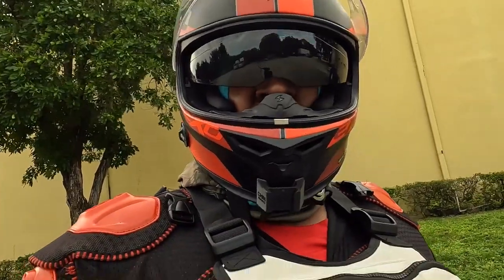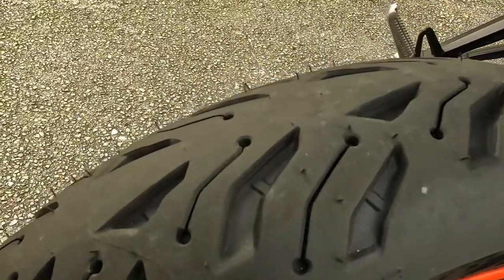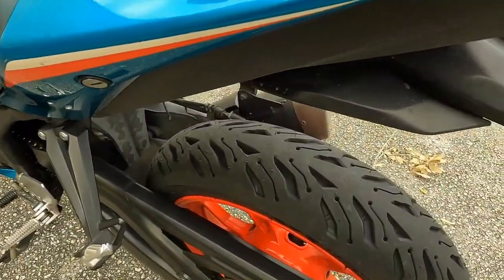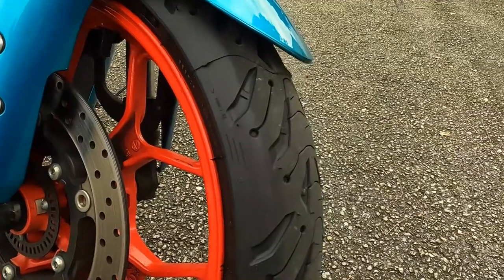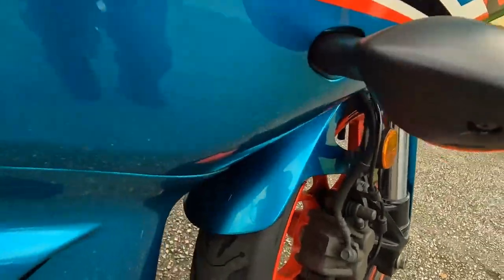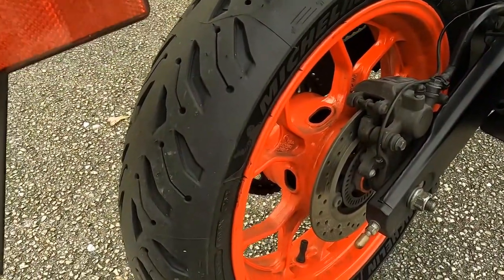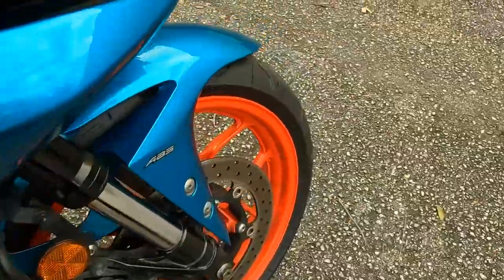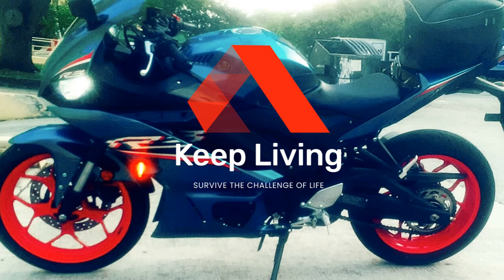Michelin Road 6-Best sticky motorcycle tire.--newrider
If you learned something or just enjoyed the video, feel free donate any amount

HEALTH TUNNING

Revitalize your body’s effectiveness with Turmeric Curcumin. Non GMO

TIRES
Michelin Road 6 Rear Tire (140/70ZR-17)

Michelin Road 6 Front Tire (110/70ZR-17)

HELMET - ScorpionEXO EXO-T520 Factor Helmet

ILM 129 =

BOOTS WATERPROOF - Men's Apex RR

GLOVES - ILM Air Flow Leather =

WEWAYSTEP Motorcycle Protective Jacket Full Body Armor

BODY ARMOR - Perrini Green CE Approved Full Body =

PANTS - Caterpillar Men's Trademark Pant =

EAR PLUGS - Mudeela 3 Pair Noise Reduction Earplugs =

KNEE PADS - Scoyco 4Pcs Knee-and-Shin Guards Elbow Guards

WAIST PACK

MOTORCYCLE COVER

PLASTIC RAIN TREATMENT

TAIL BAG

SLIME REPAIR KIT

RAIN JACKET

FACE MASK

Visor cleaner

TomTiger Yoga Shorts for Women Tummy Control High Waist Biker Shorts

MotoJitsu Master Riding Program

Motorcycling for DUMMIES. This will also help you.

Proficient Motorcycling. The Ultimate Guide to Riding Well

Go Pro Hero 10 Black

57in Extendable Selfie Tripod Accessories for Gopro - ULANZI Go Quick II Long Action Camera Stick Tripod

GoPro Dual Battery Charger + Batteries

SanDisk 512GB Extreme microSDXC UHS-I Memory Card with Adapter

ULANZI G9-5 Housing Case for Gopro Hero 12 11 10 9, Aluminum Video Cage

Microphone - Purple Panda Lavalier Lapel Microphone Kit

Wireless mic - ULANZI AM18 Wireless Lavalier Microphone

GoPro Pro 3.5mm Mic Adapter works with Go pro 10

I’m also not a licensed motorcycle instructor or coach. This channel is entertainment and opinion based. You ride at your own risk. I’m not responsible for any crashes or falls. The tips given in my videos are a base line approach to how I personally ride. Do seek a motorcycle professional for all your riding knowledge. All of my riding experience is from 6 + years of riding. I’m Licensed to legally ride a motorcycle having completed the required MSF course. Be sure to continue practicing no matter who and where you get the knowledge from. It all boils down to what works for you. Continue to learn all the factual do’s and don’t when deciding to ride a motorcycle. Always wear gear and be safe on the road.